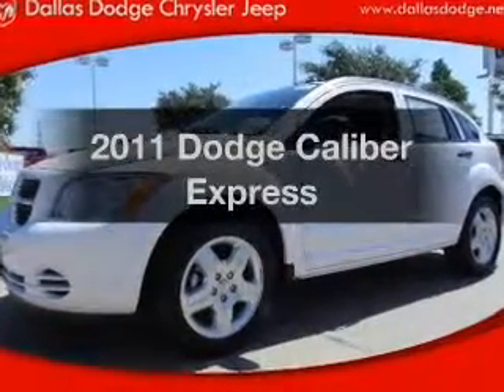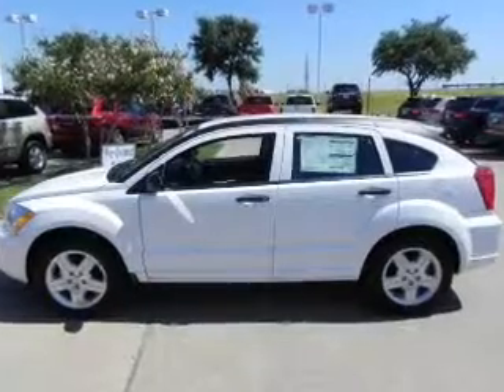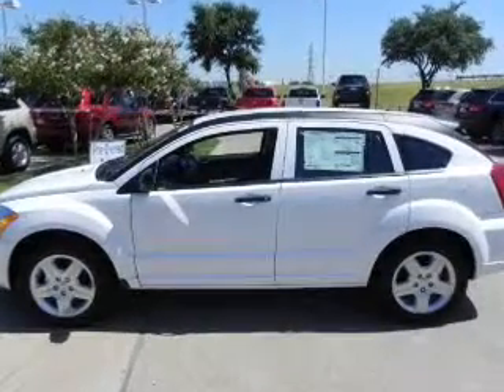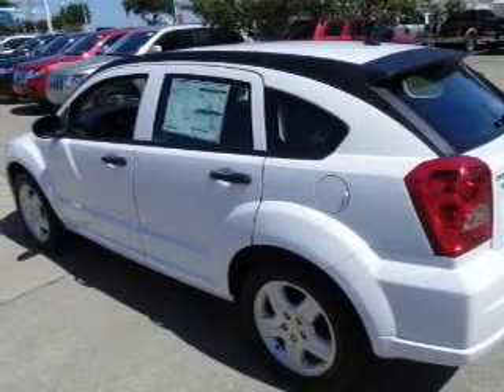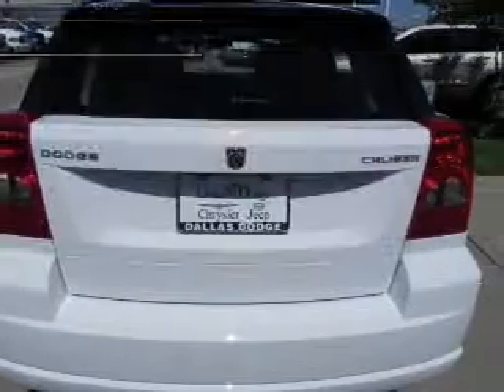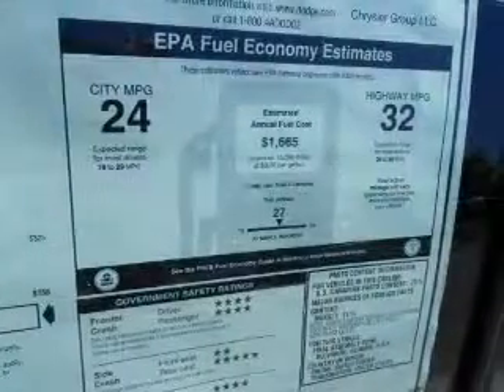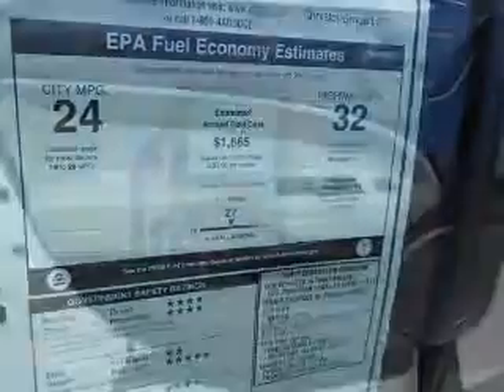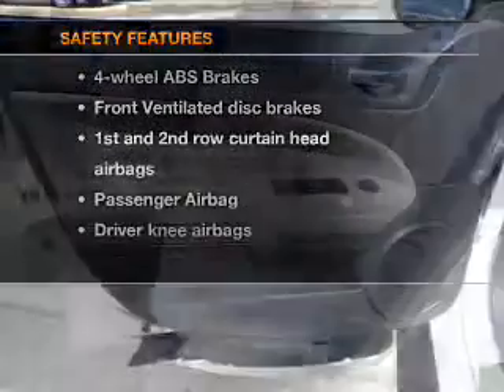2011 Dodge Caliber - Dallas TX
Year: 2011
Make: Dodge
Model: Caliber
Trim: Express
Engine: 2.0 liter inline 4 cylinder 16 valve
Transmission: 5-Speed Manual
Color: Bright White Clearcoat
Mileage: 10
Address:
11550 Lyndon B Johnson (635 E)